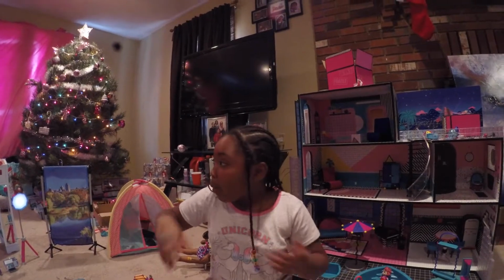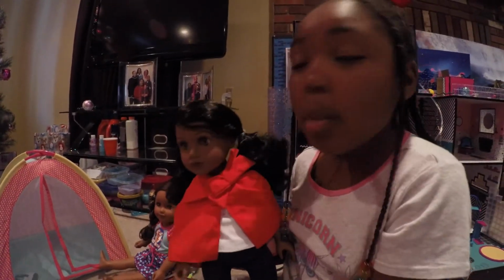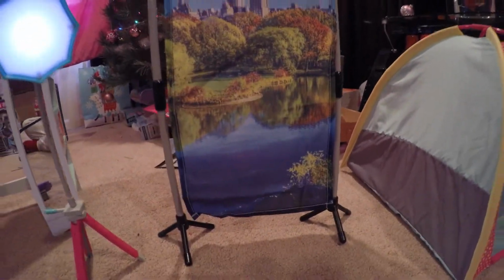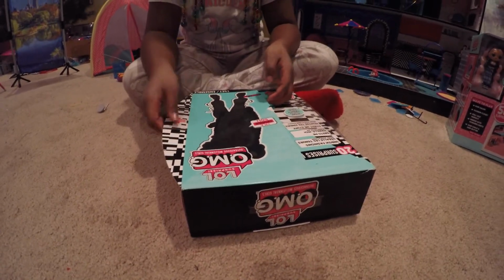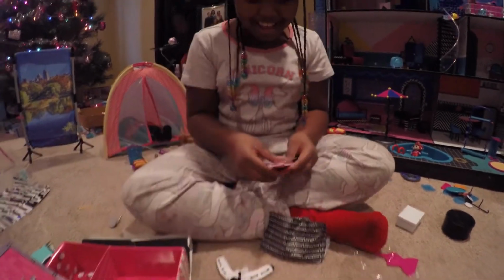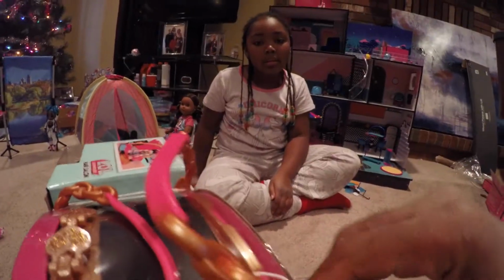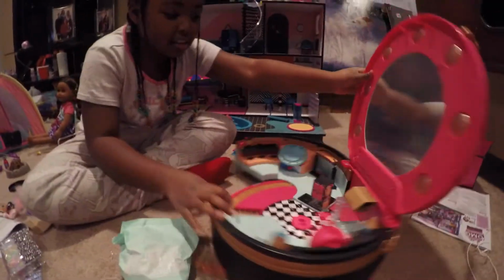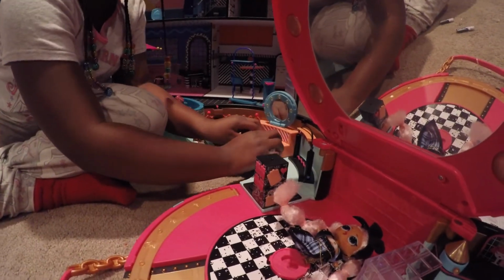Jania's Christmas experience, Merry Christmas everyone!!🎄